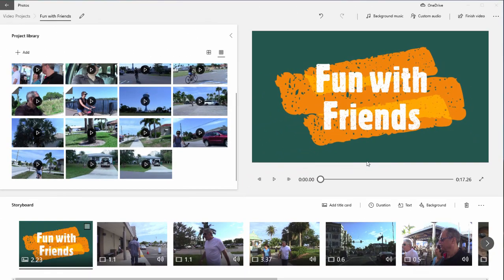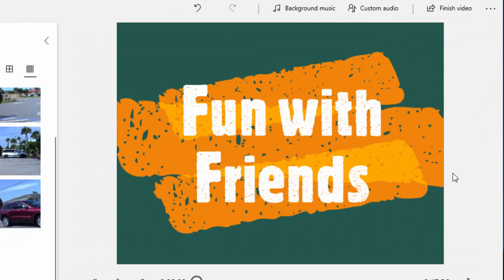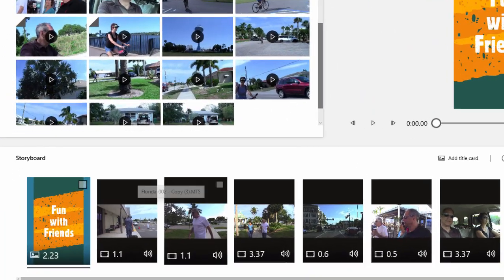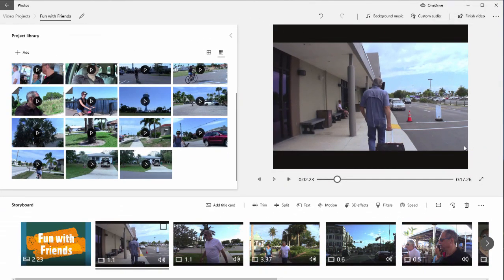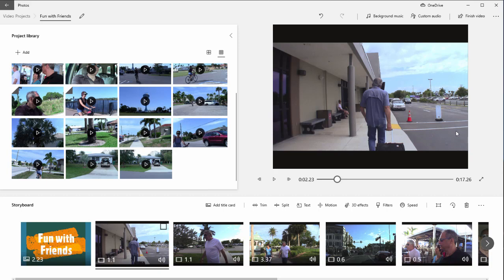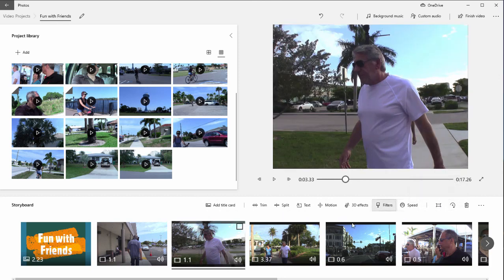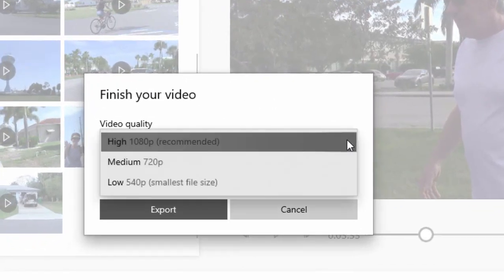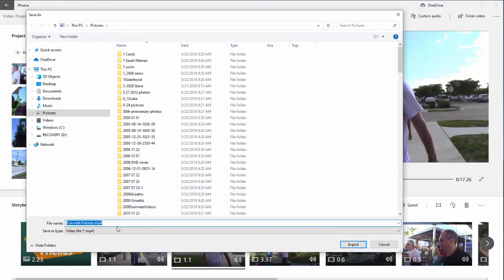Windows Video Editor, Part 5 of 6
Outputting your movie with the Windows Video Editor. If you've got questions, please post them to our free Community Forum at Muvipix.com.